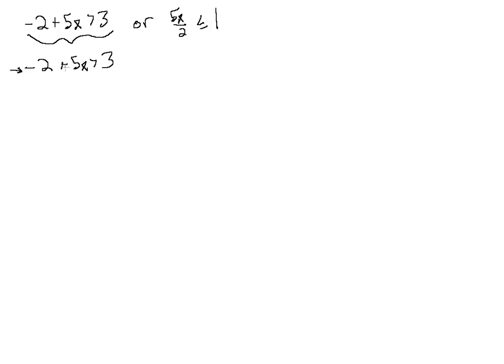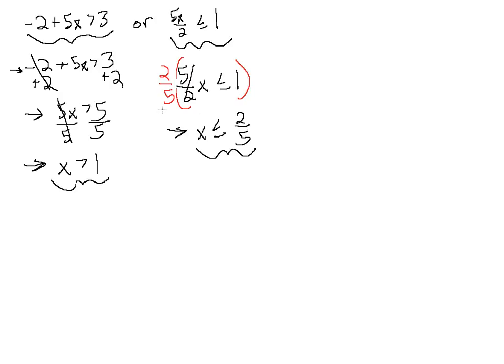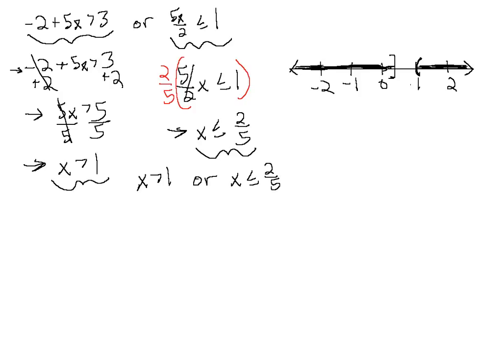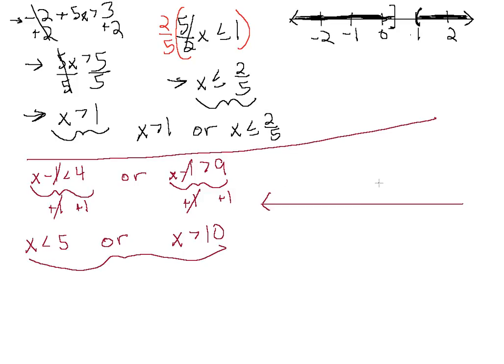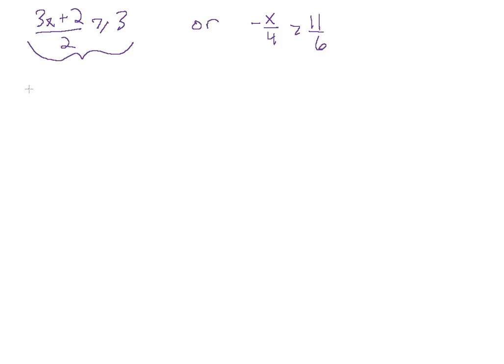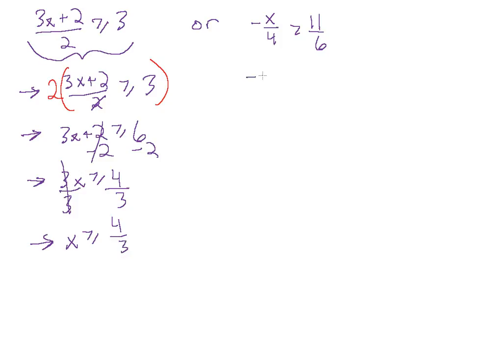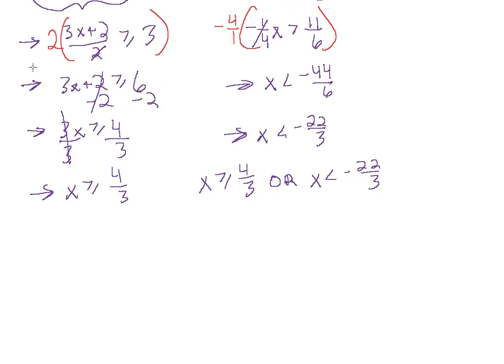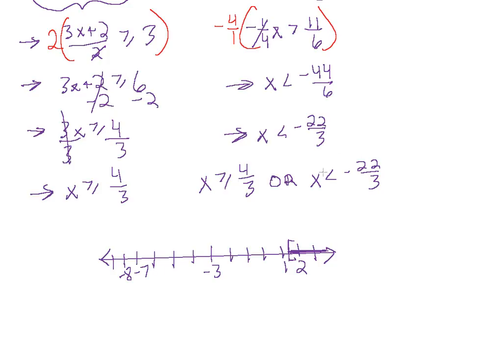123 Solving Compound Inequalities, pt 3